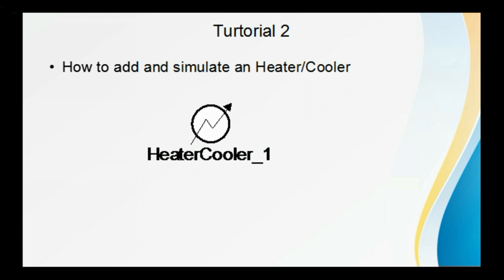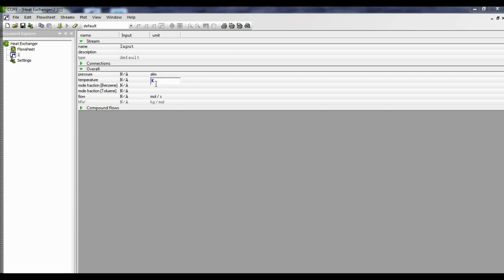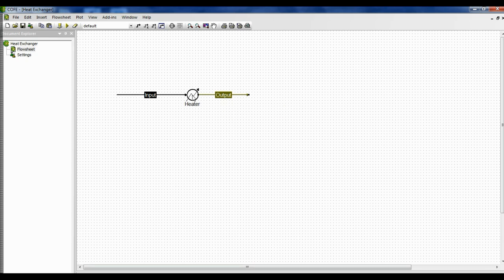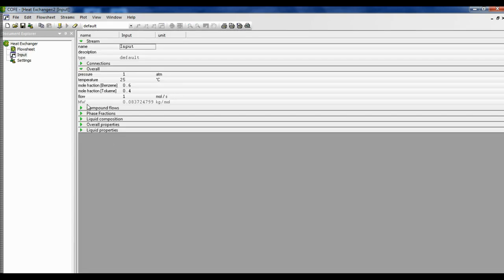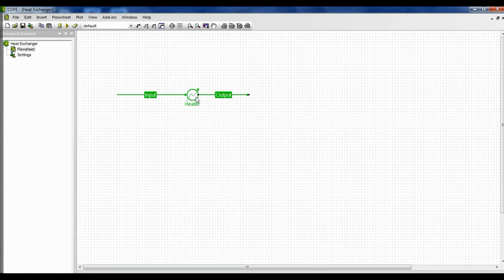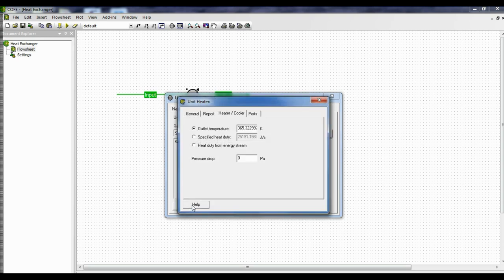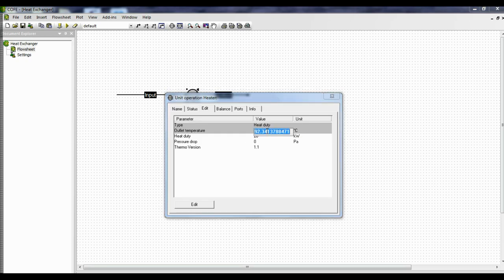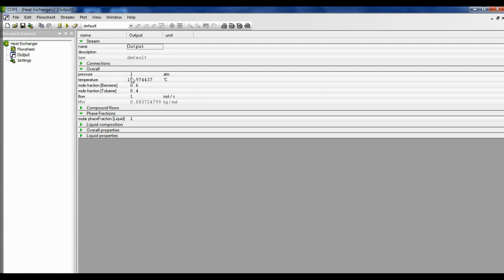Cape Open to Cape Open Simulator How to simulate a Heater or Cooler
This video discusses with an example, how to simulate a heater or cooler. With this example you will learn, how to include a Unit Operation Module in a flow sheet, connect it to streams, and simulate it.